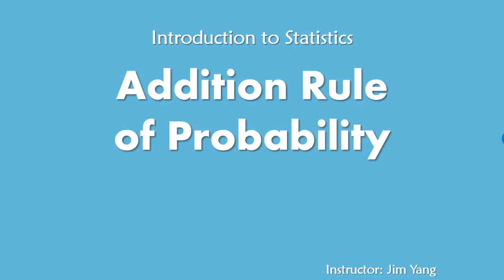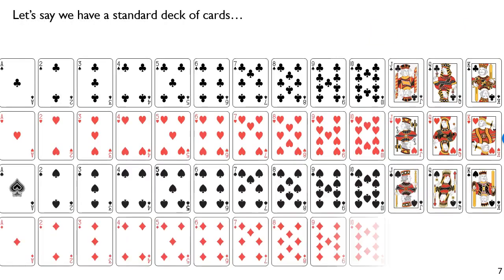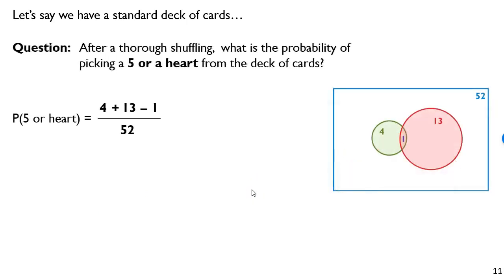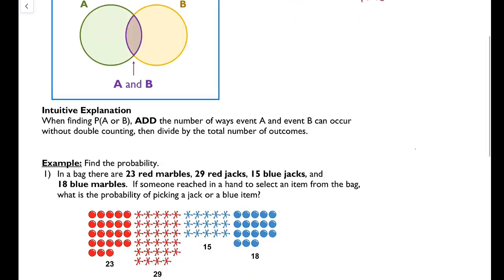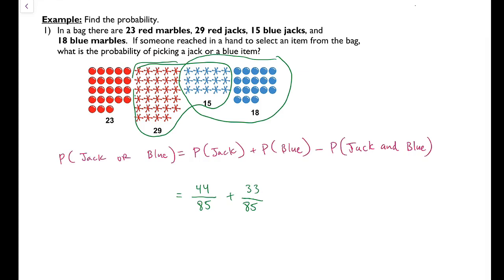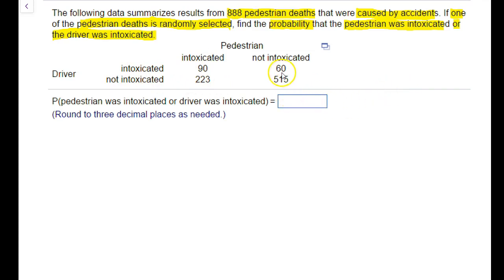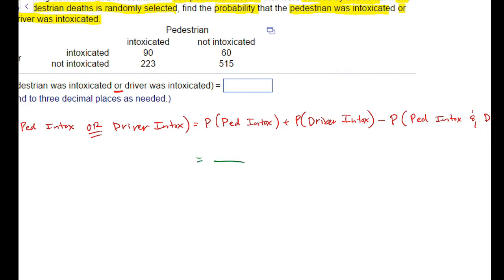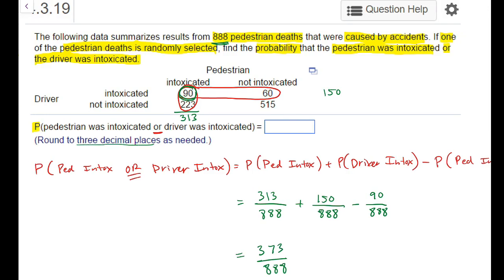Addition Rule of Probability